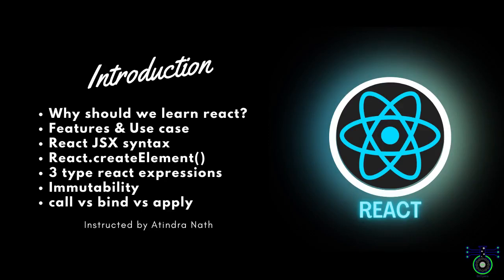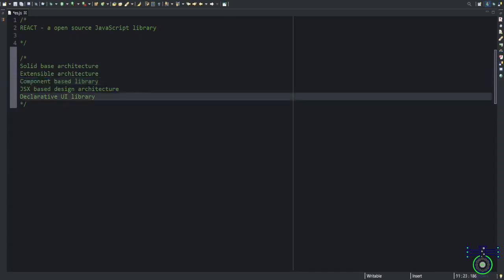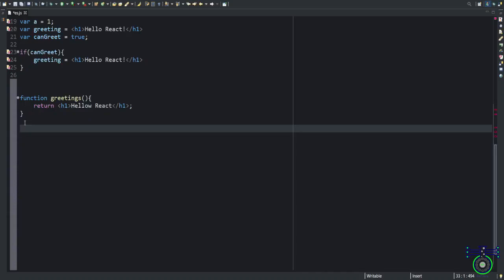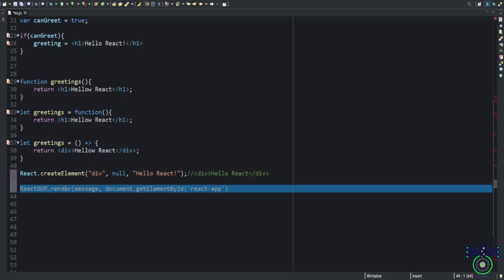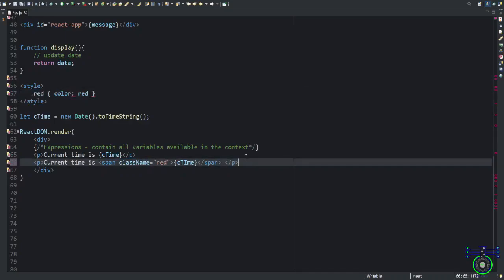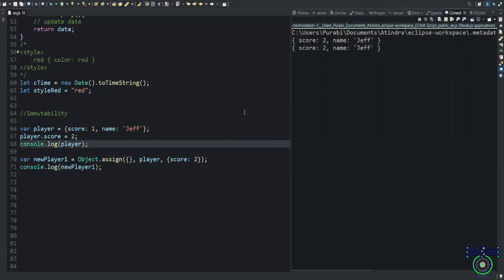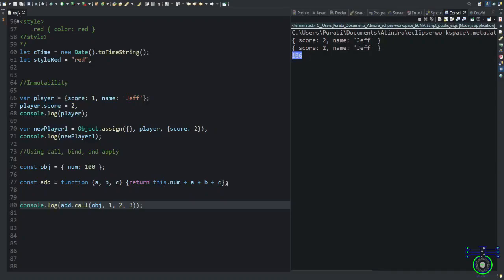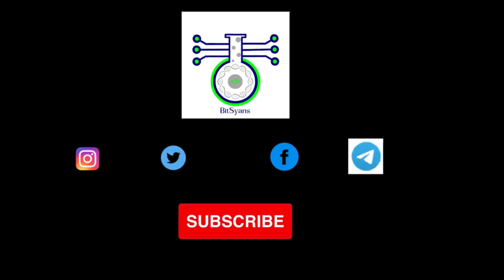React: Why Learn, Key Features, Use Cases, JSX, Expressive Magic